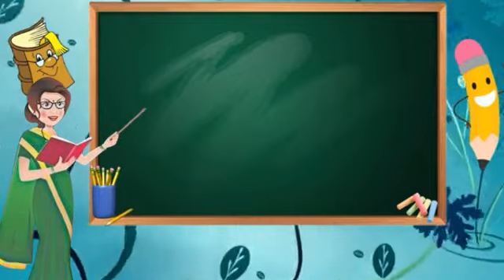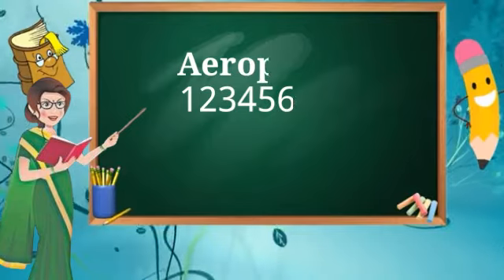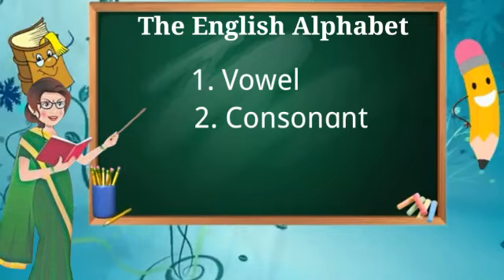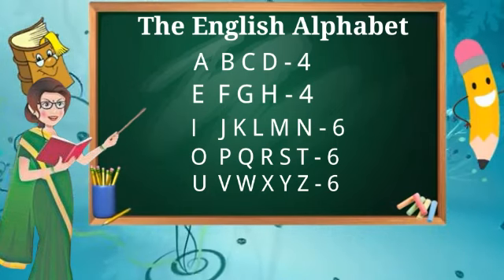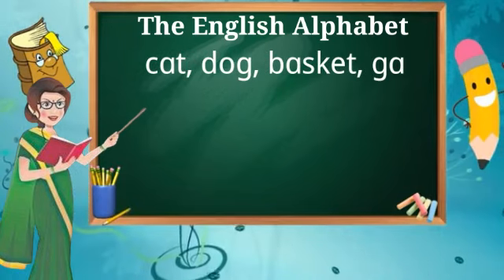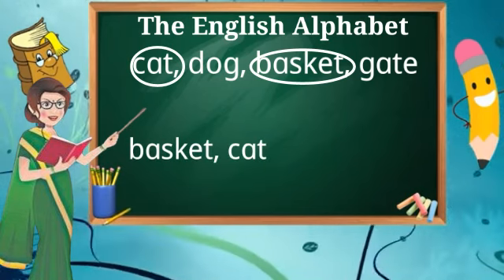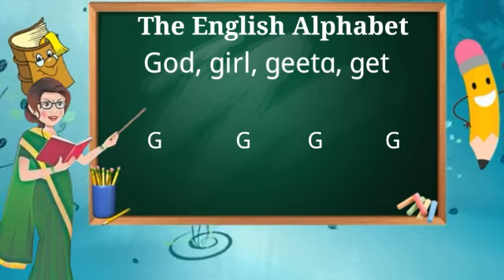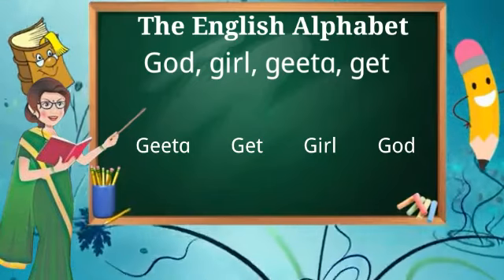Class-4||Holy faith grammar||Lesson - 1(The English Alphabet)